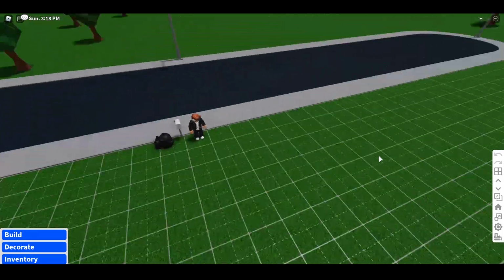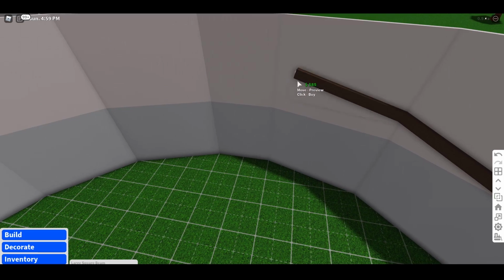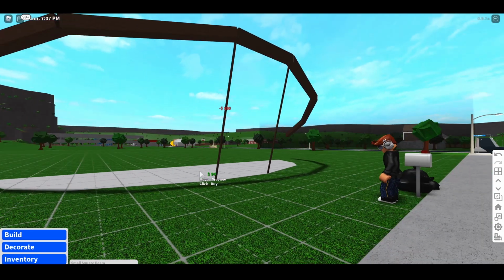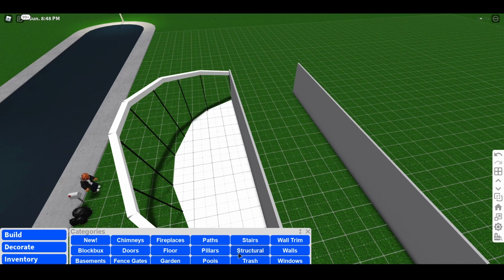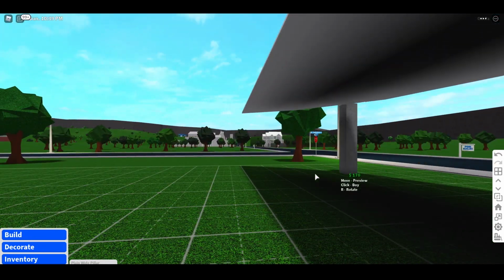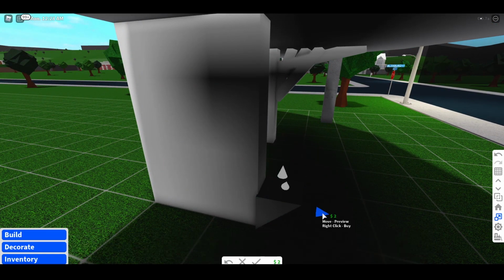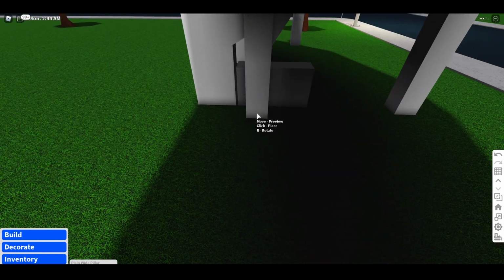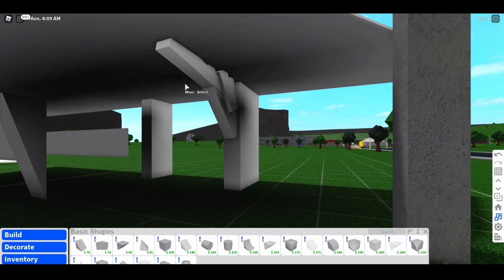Iron Man Mansion Tutorial - Bloxburg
Hello! Hope you enjoyed this video. Have a fantastic day!